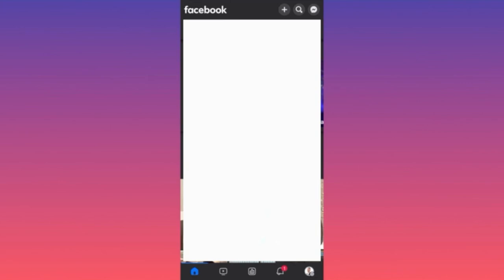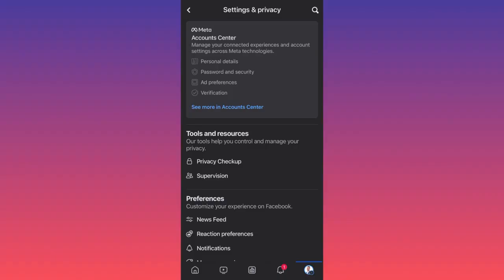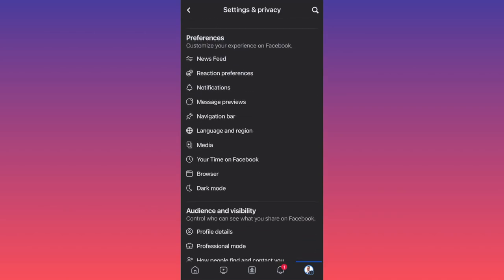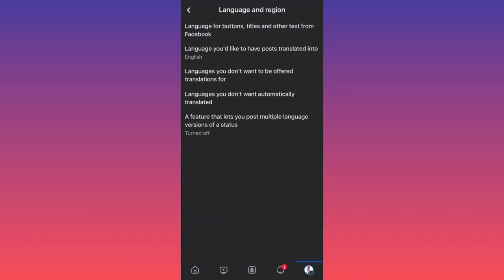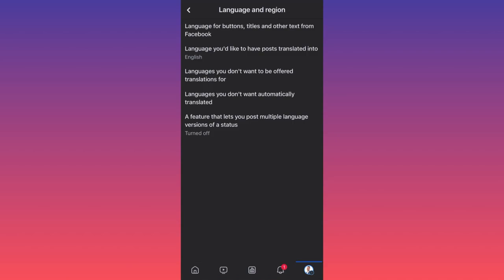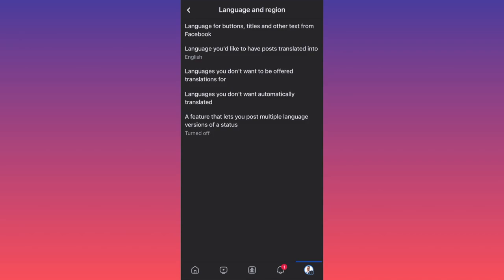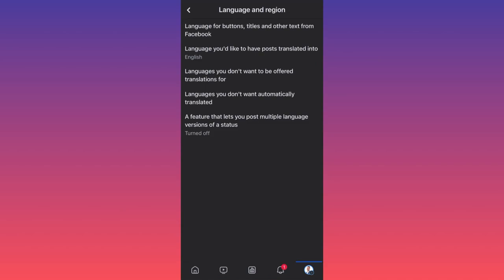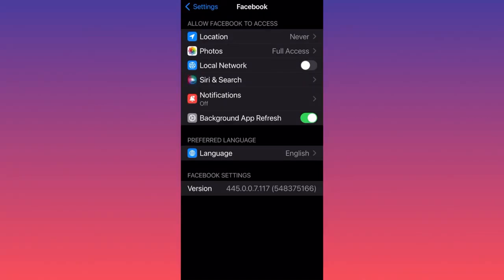How to change language in Facebook in 2025 (Step by Step)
🗣️ Need Facebook in a different language? This 2025 tutorial shows you how to switch languages on desktop, mobile, and Meta VR devices—plus fix translation glitches!

✅ In This Video, You’ll Learn:
✔ 4 Ways to Change Language:
→ Mobile App (New 2025 quick-access menu)
→ Desktop Browser (Hidden in settings)
→ Voice Command ("Hey Meta, switch to Spanish")
→ Temporary Translation (For single posts)
✔ 2025 Updates:

📚Read Elon Musk's Secrets to Success:

📚Read Maximize Results with GPT-3: